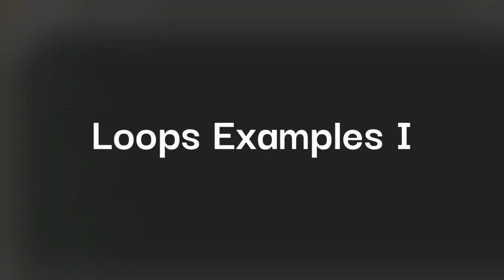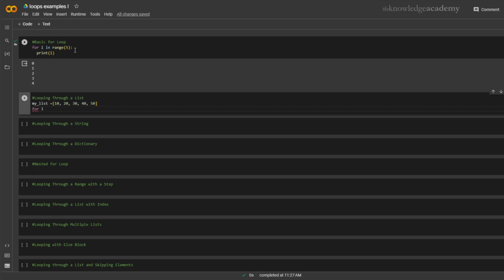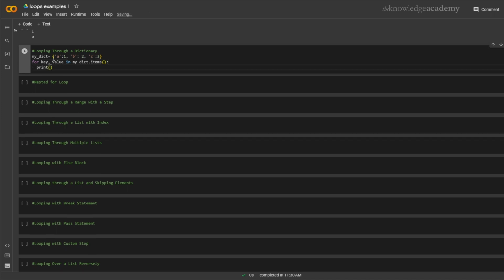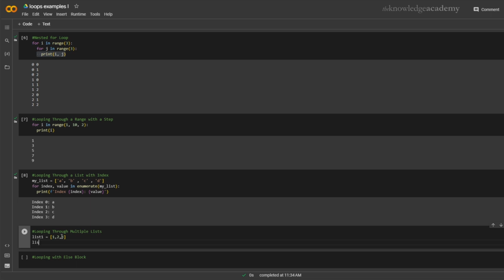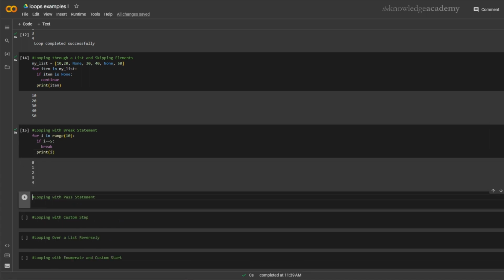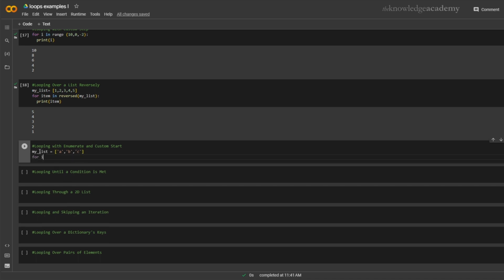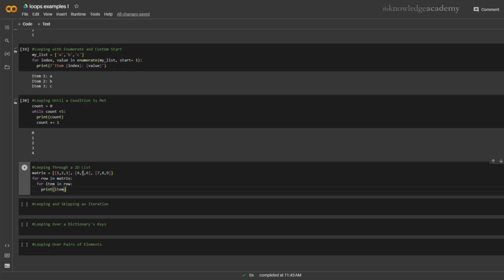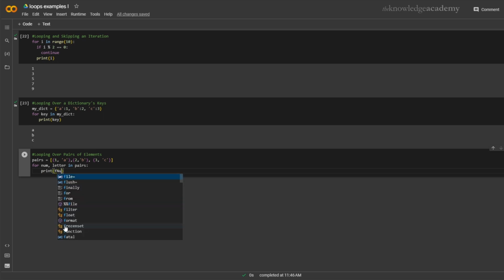Python Loops Tutorial | Loops In Python | Python Loops Tutorial for Beginners - Part 1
Learn all about loops in Python with this step-by-step tutorial! Perfect for beginners, this tutorial will cover the basics of loops in Python and how to use them in your code. Whether you're new to programming or just need a refresher, this video has got you covered. Get ready to level up your Python skills with this comprehensive tutorial!

This video on "Python Loops Tutorial | Loops In Python | Python Loops Tutorial for Beginners - Part 1" includes the following topics:

00:00 Introduction
00:24 Loops Example I
01:50 Looping Through a String
02:30 Looping Through a Dictionary
02:44 Nested Loops
03:40 Looping Through Multiple Lists
04:41 Looping with Break Statement
05:35 Looping in Reverse
06:58 Looping Through a 2D List
08:32 Conclusion

• Classroom
• Online
• Onsite
• Virtual